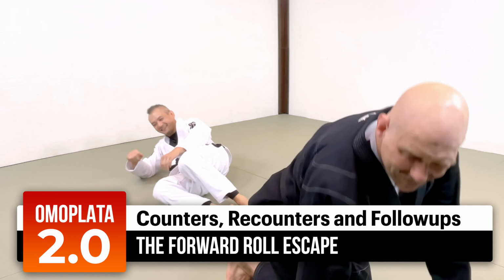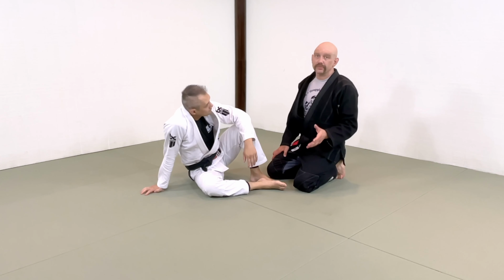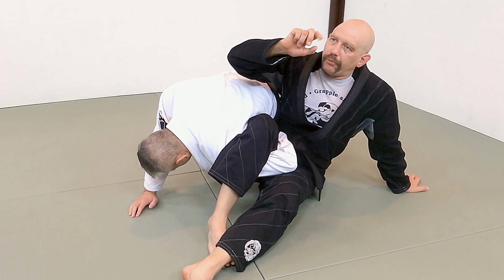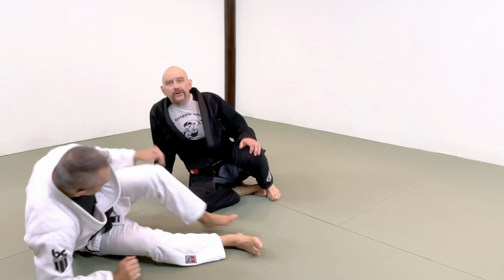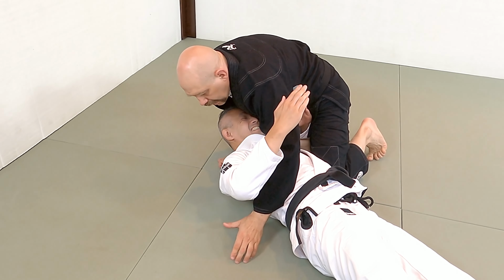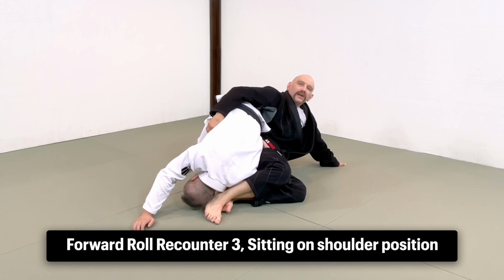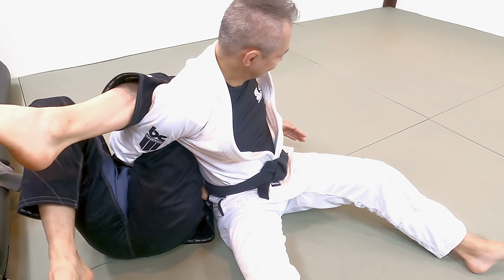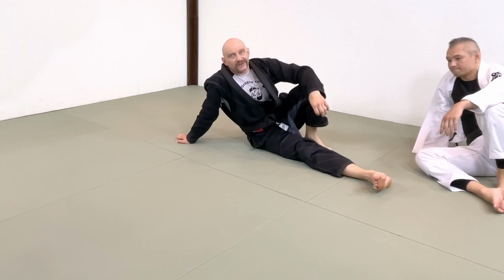The First Omoplata Escape You Should Learn and 4 Four Powerful Ways to SHUT IT DOWN!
What to do when your opponent tries to roll out of your omoplata attack
0:00 How to do the forward roll escape properly
0:53 How to counterattack from the forward roll
2:02 Recounter number 1, follow to the top
2:41 Recounter number 2, follow to the top and biceps slicer
4:17 Recounter number 3, sitting on shoulder position
5:00 Recounter number 4, follow and re-roll